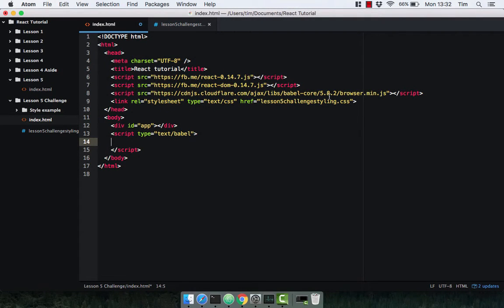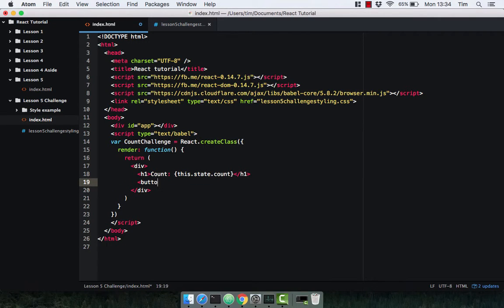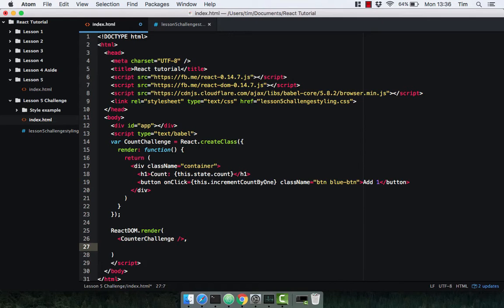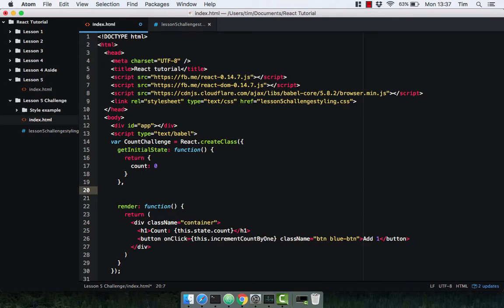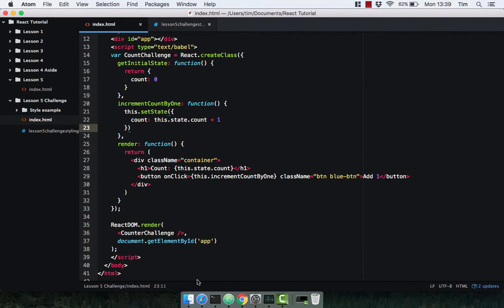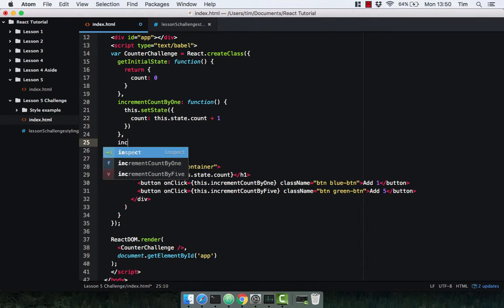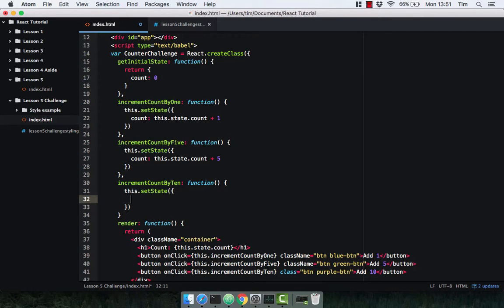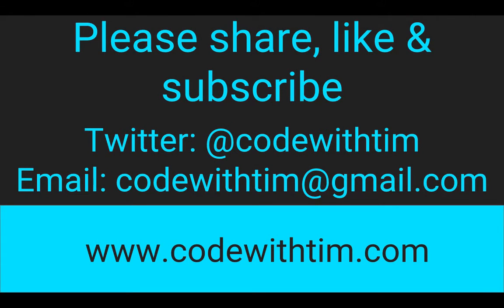Lesson 5 Challenge Build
A walkthrough for build the counter challenge in the previous video.